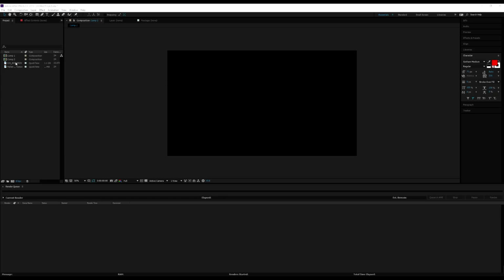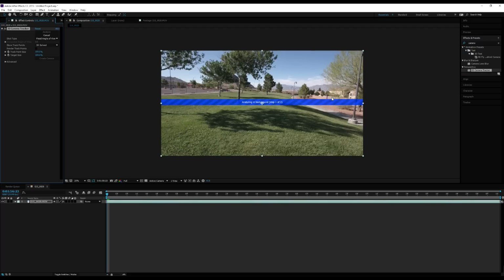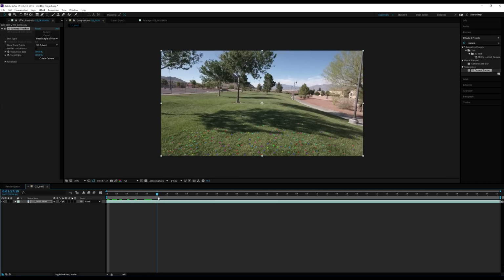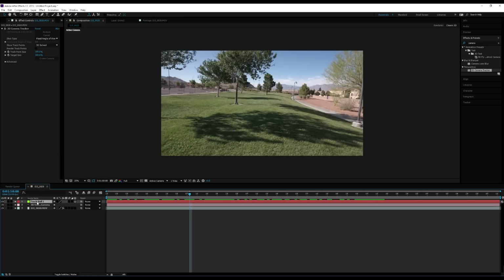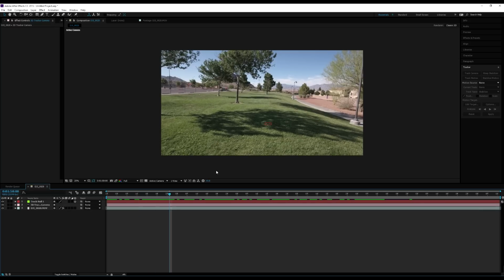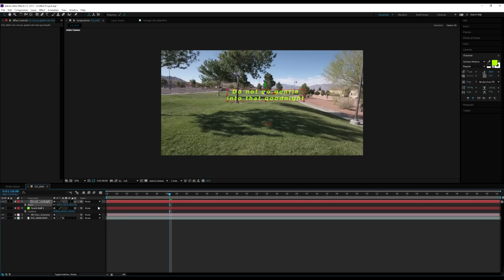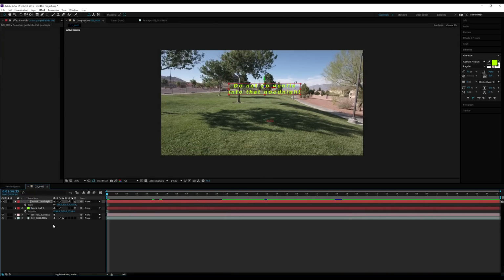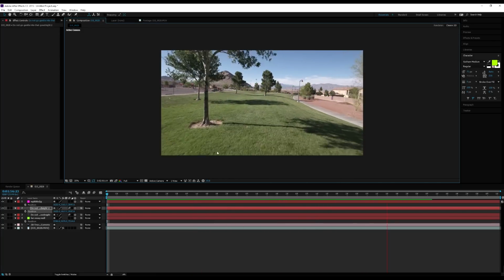After Effects Tutorial: Learn 3D Camera Tracking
Today Justin shows you how to 3D camera track your shot in Adobe After Effects in under ten minutes!
3D camera tracking can be a difficult task when you have to round trip from other software such as Boujou or even Mocha. Today Justin shows you how to do a 3d camera track completely inside of Adobe After Effects without the hassle of having to round trip to other programs!